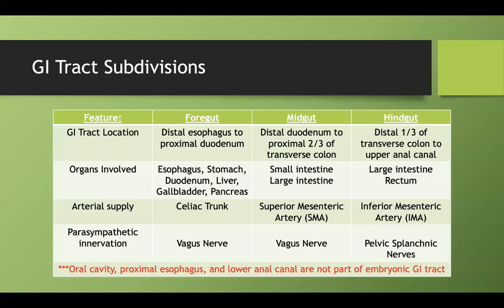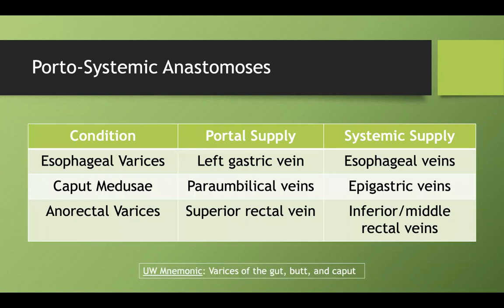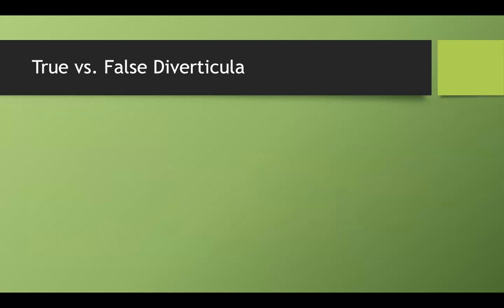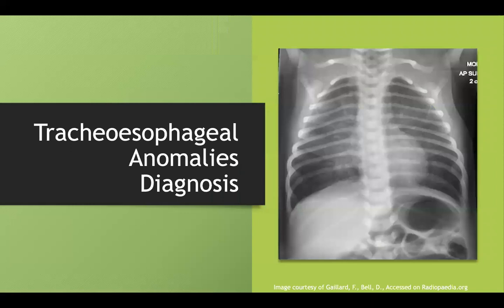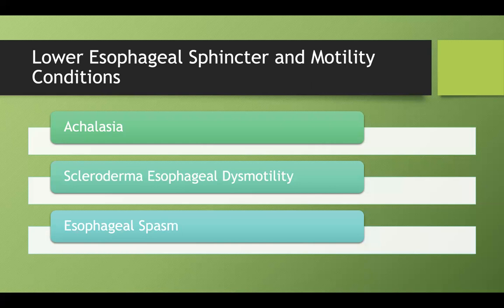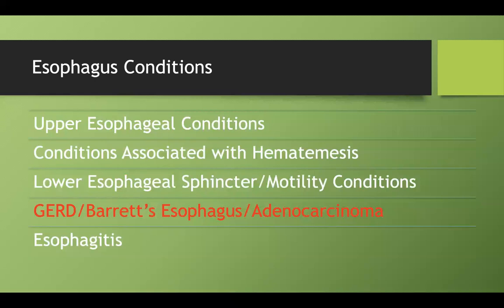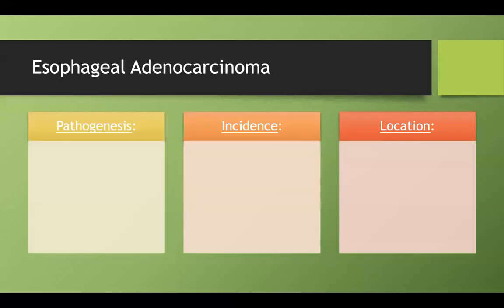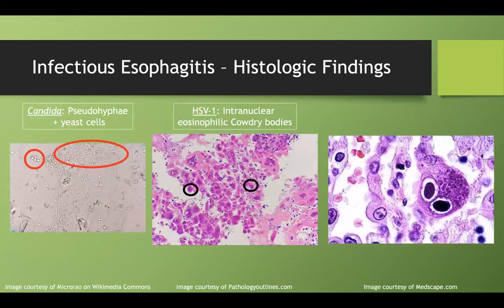GI Lecture Series, Part 3: Esophagus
This lecture discusses esophageal anatomy, physiology, and clinical conditions.

Errata:

Timestamps:
0:00 Intro
0:00:28 Histology
0:04:52 Esophagus Features
0:07:37 Esophagus Vasculature
0:11:27 Physiology/LES
0:13:37 Esophageal Web/Plummer Vinson Syndrome
0:17:19 Zenker's Diverticulum
0:20:54 Esophageal Stricture
0:23:33 Esophageal Squamous Cell Carcinoma
0:26:18 Tracheoesophageal Anomalies
0:30:17 Esophageal Varices
0:32:09 Mallory-Weiss Syndrome
0:33:52 Boerhaave Syndrome
0:38:08 Achalasia
0:44:30 Sclerodermal Esophageal Dysmotility
0:46:00 Esophageal Spasm
0:47:16 GERD
0:53:46 Barrett's Esophagus
0:56:36 Esophageal Adenocarcinoma
0:59:08 Esophagitis